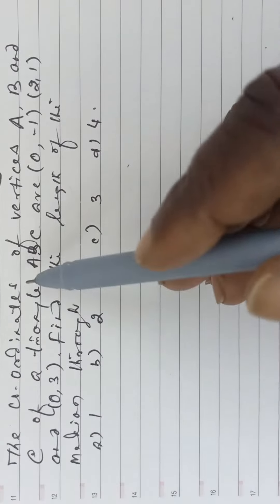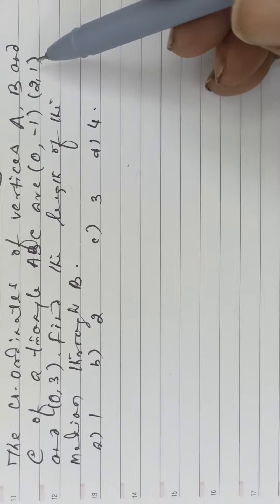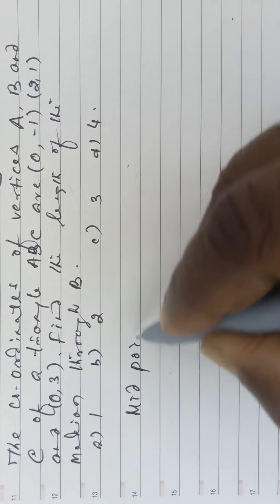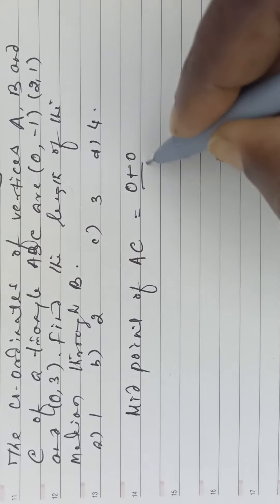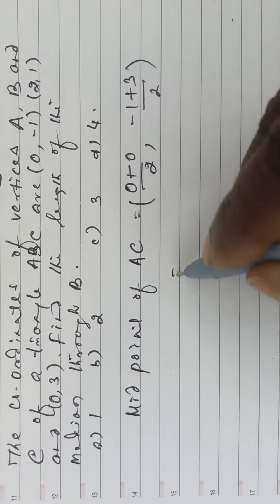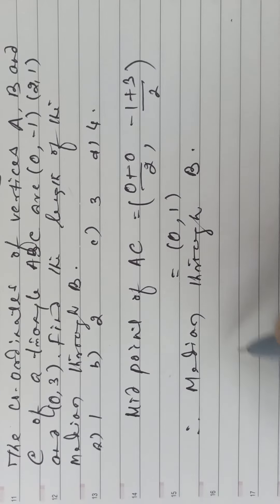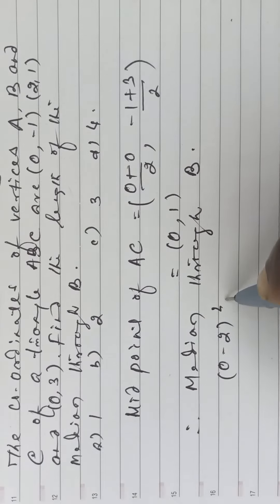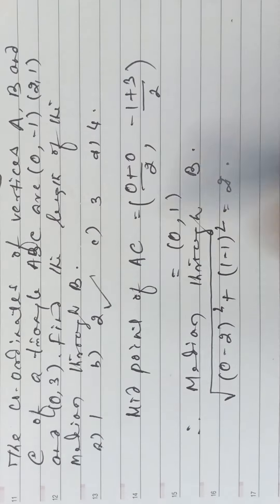3️⃣5️⃣Co ordinate geometry X